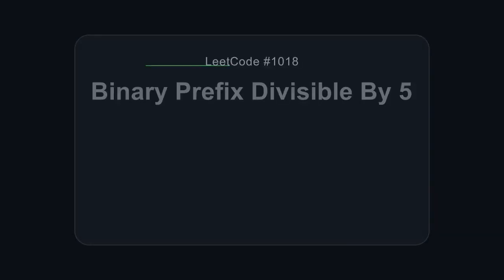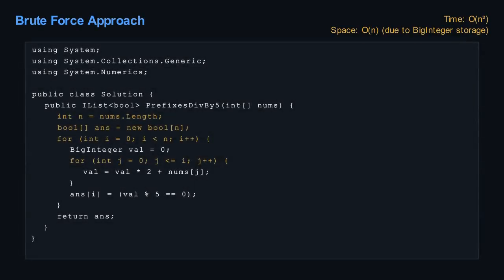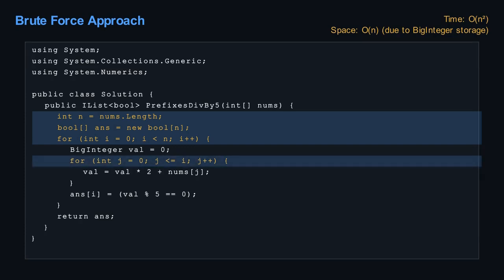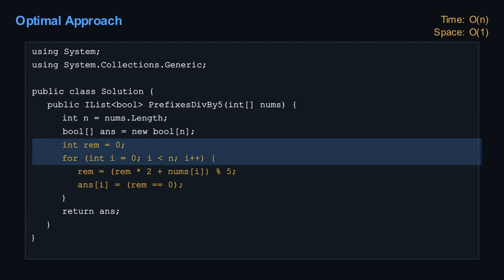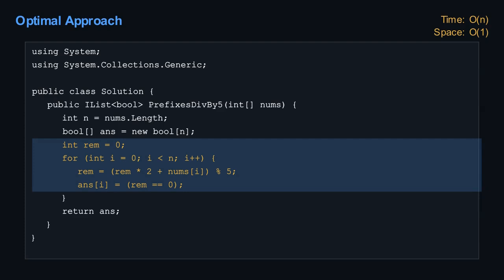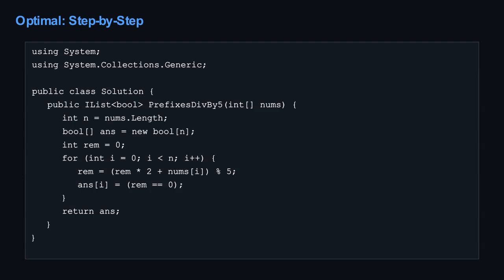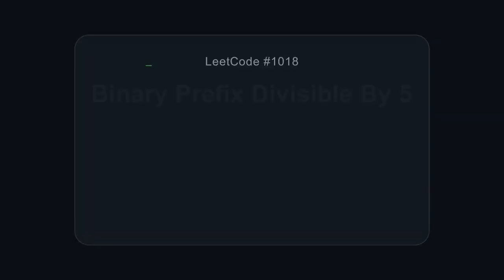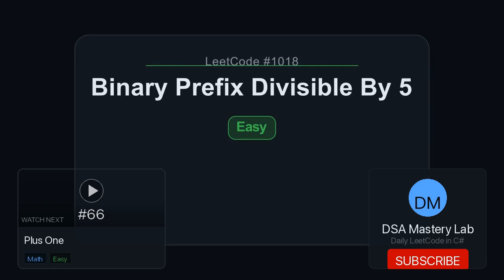LeetCode 1018: Binary Prefix Divisible By 5 — The Math Trick (C#)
Can you efficiently determine if binary prefixes formed from an array are divisible by five? This problem challenges you to optimize calculations for large binary numbers. We'll explore a clever modulo arithmetic trick that avoids large number overflow and achieves linear time complexity. Learn how to apply this pattern to similar array prefix problems. O(N) time, O(1) space.